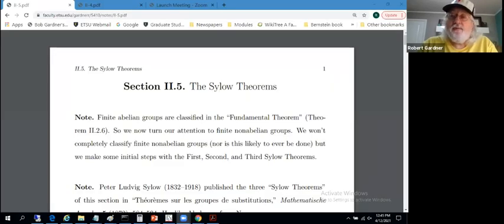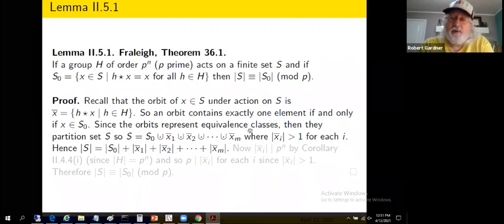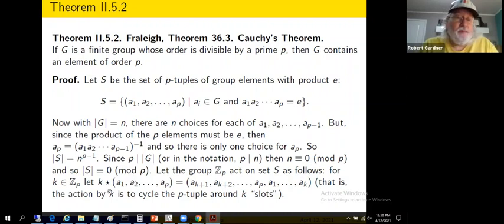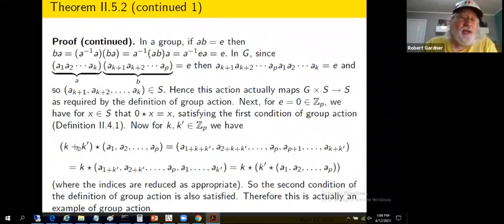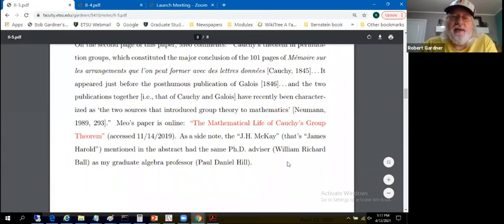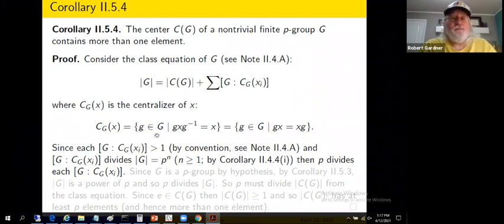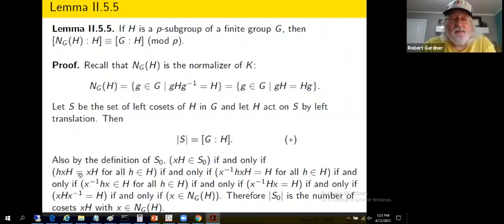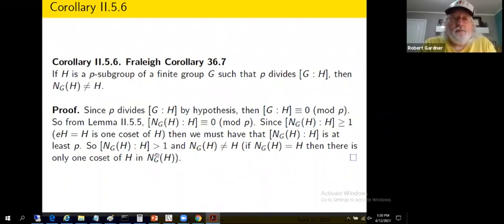Modern Algebra 1, Section II.5 (Part 1)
Modern Algebra 1, Section II.5: The Sylow Theorems (Part 1).